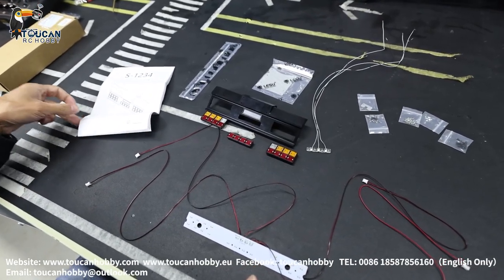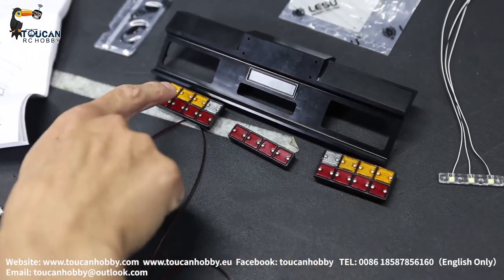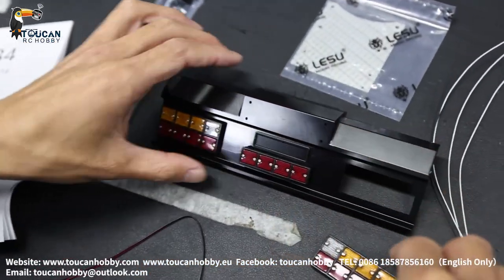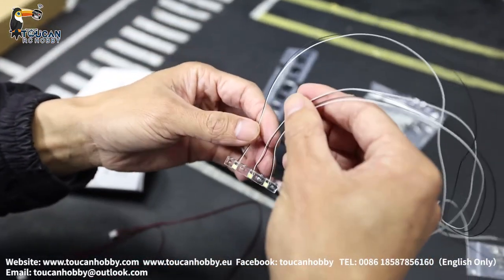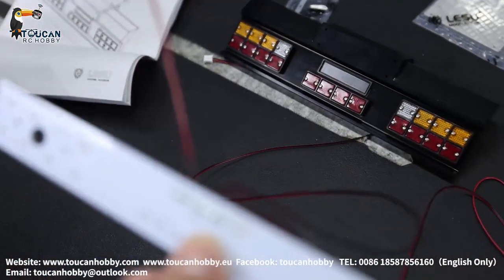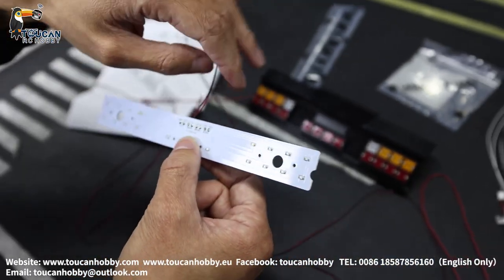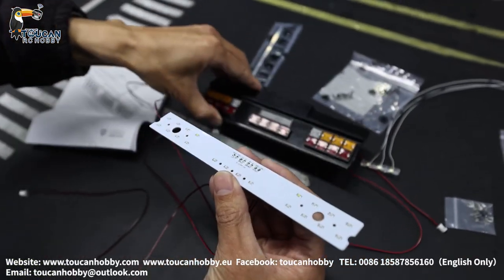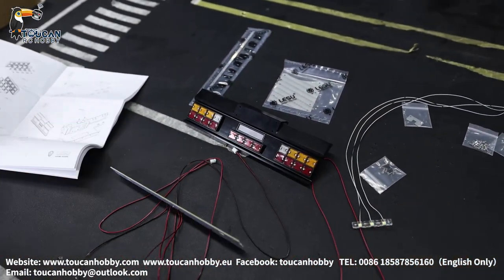How to connect LESU RC 1/14 Tail Beam Taillight for DIY RC TAMIYA Scania Truck Car Model